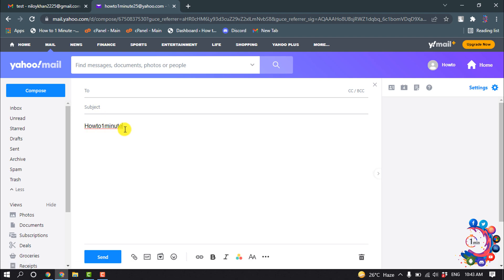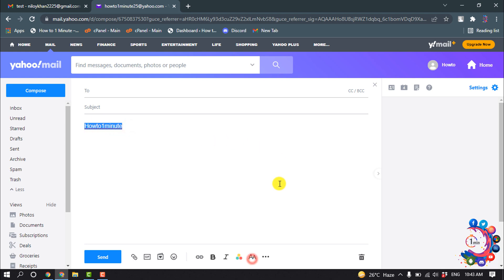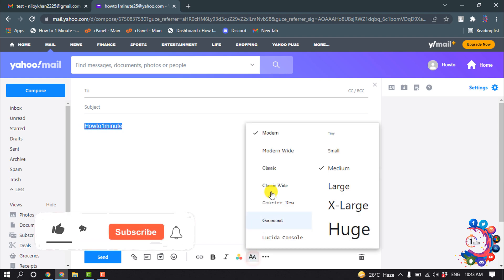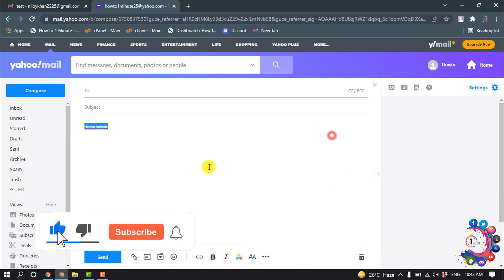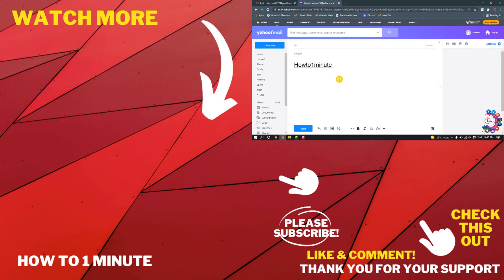How to change font size in yahoo mail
Change the default font in Yahoo Mail
Click on the Settings icon. | click on More Settings. .
Click on Writing email.
Under "Default rich-text font" select your preferred font style and size.

"yahoo mail font size suddenly shrunk"
"how to change font size in yahoo mail on android"
"how to change font size in yahoo mail on iphone"
"yahoo mail display settings"
"how to change font size on yahoo mail windows 10"
"how to change font size in yahoo mail app on ipad"
"yahoo fonts"
"how to enlarge yahoo mail screen"